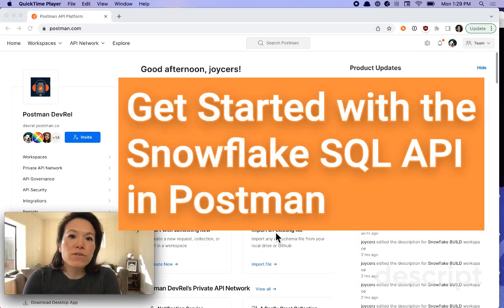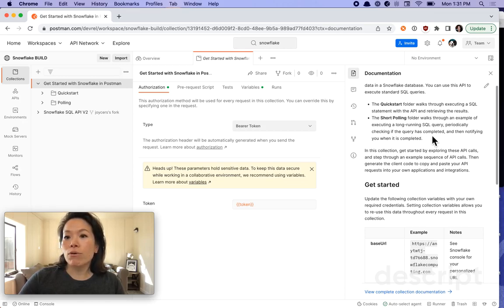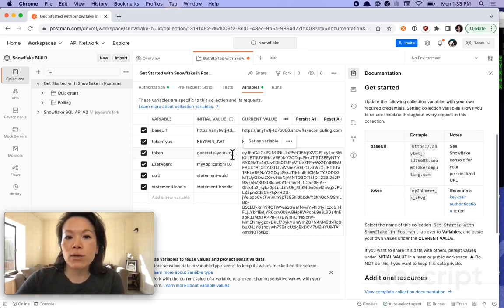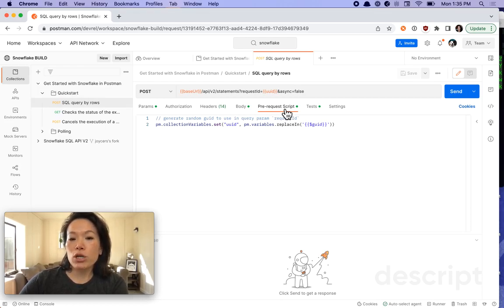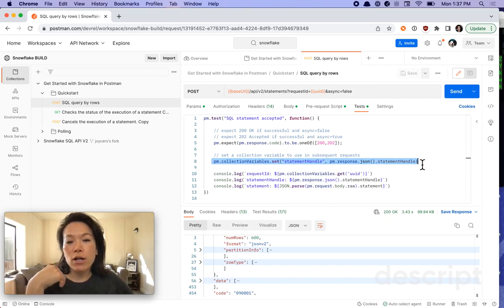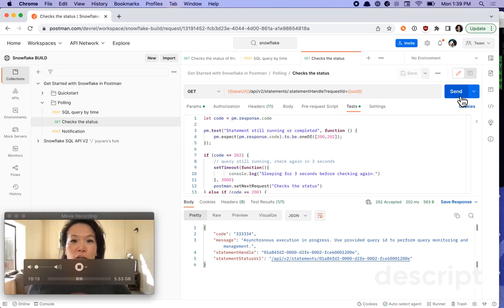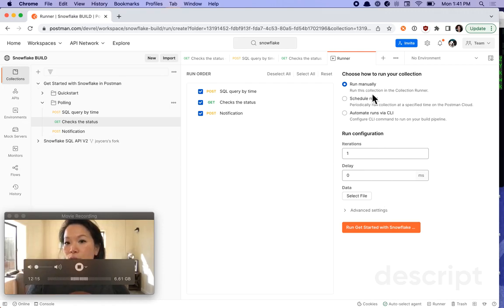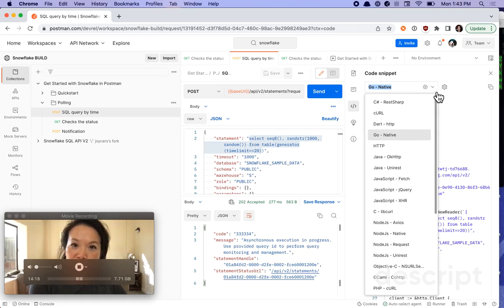Get started with Snowflake SQL API in Postman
The Snowflake SQL API is a REST API to access and update data in a Snowflake database. You can use this API to execute standard SQL queries. Learn how to work with the API in Postman. And then learn how to automate the process of checking the status of a long-running SQL query in Postman.

0:00 Start
0:28 Fork the collection for Snowflake SQL API v2
1:25 Fork the Get Started with Snowflake in Postman collection
2:30 Generate JWT access token in terminal
3:20 Enable authorization in Postman
5:10 Send first SQL statement
7:00 Inspect the API response
8:33 Check status of SQL statement with an API request
9:00 Polling to periodically check status of SQL statement
9:45 Send long-running SQL query (asynchronous)
10:37 Automate the process of checking the status of SQL statement by HTTP status code
11:50 Run the folder of API calls in the runner
13:20 Code generation to replicate API calls

Additional resources

A Postman Tutorial for the Snowflake SQL API - quickstart